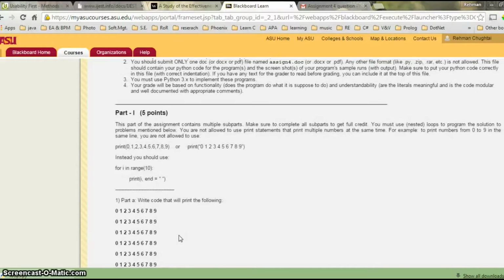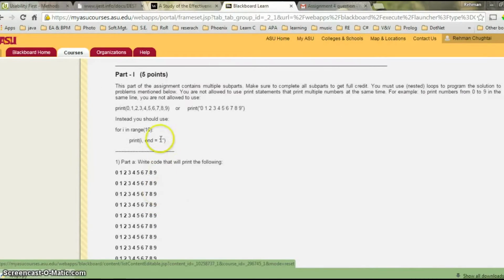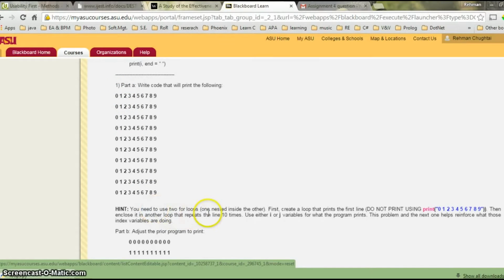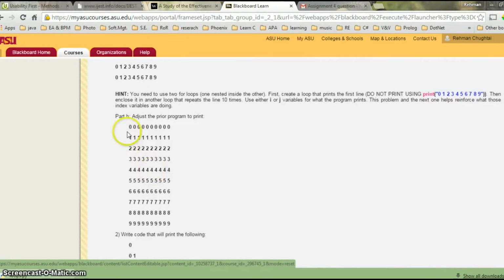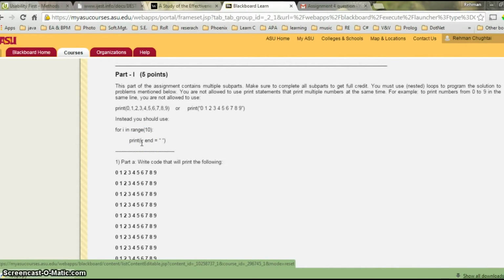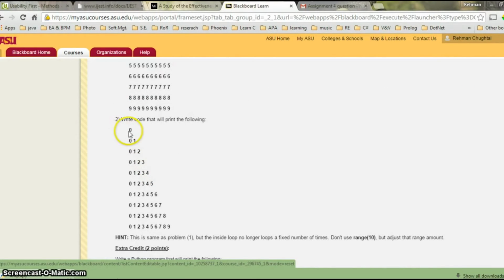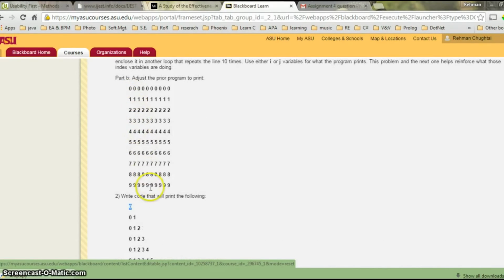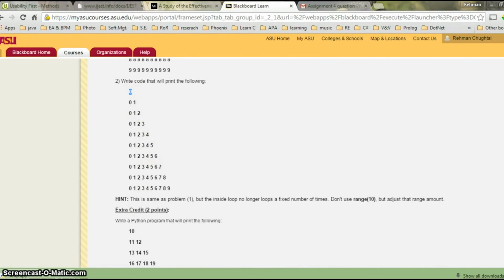Nested for loops, printing in a triangle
Python - nested for loops